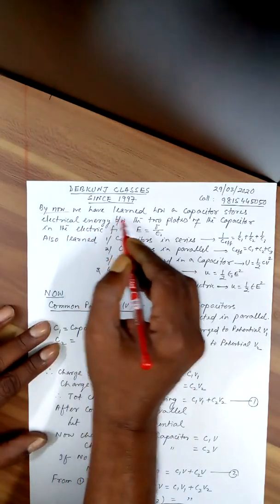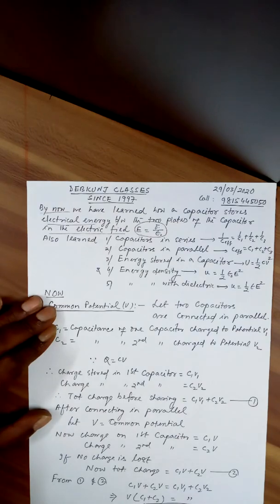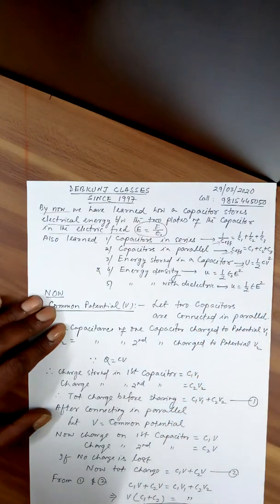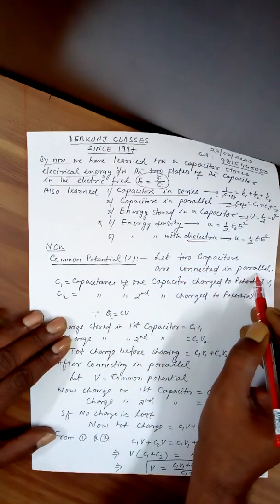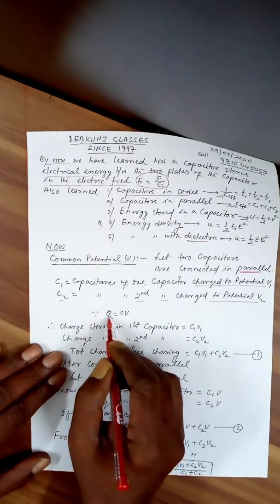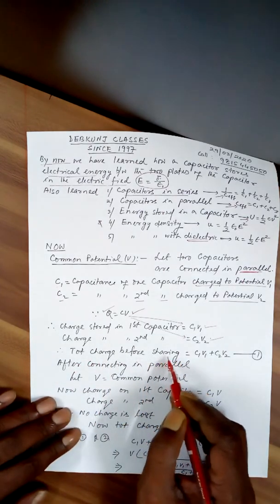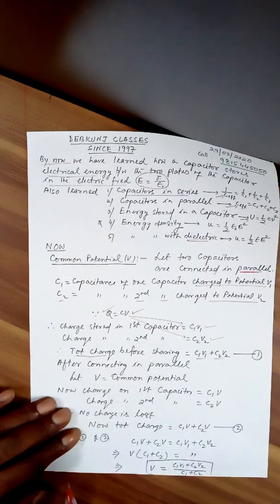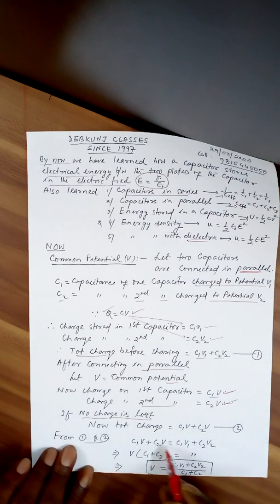Electrostatics 21: Common Potential (V), Charge sharing b/w two capacitors connected in Parallel